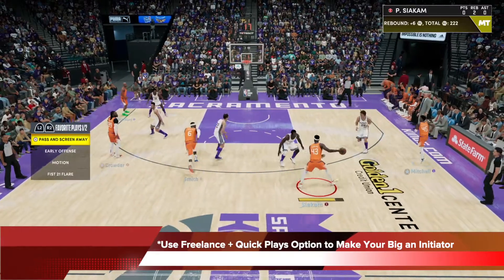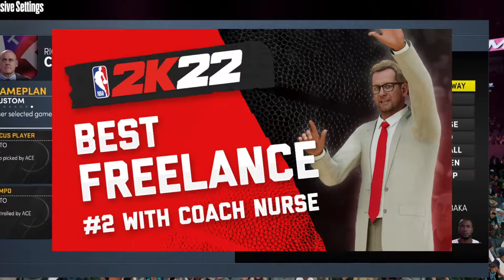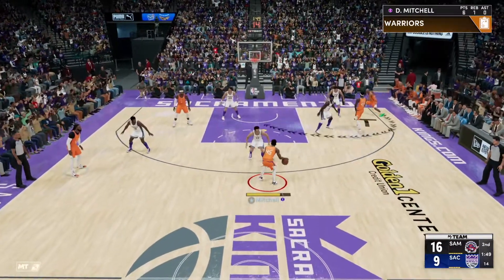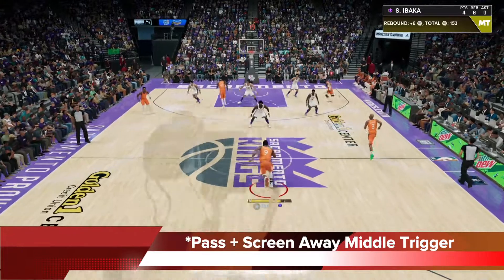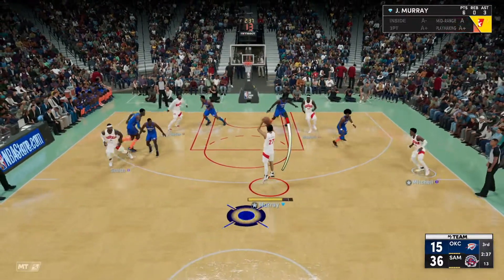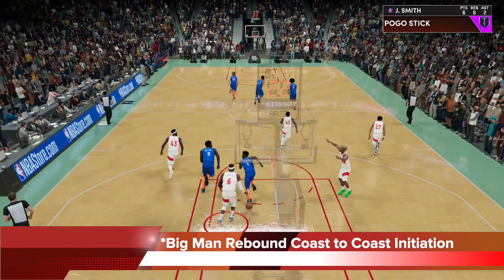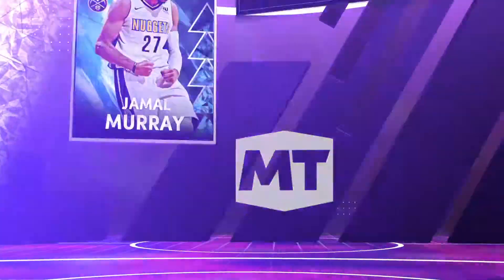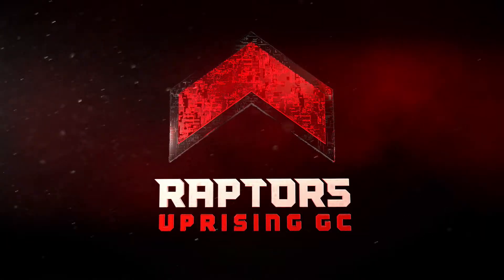NBA 2K22 Tips & Tricks: Best Freelance Offese Tutorial 2K22 : Advance Motion !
2K22 Best Freelance Offense Tutorial . NBA 2K22 Tips and Tricks